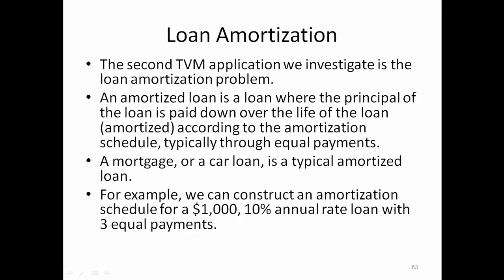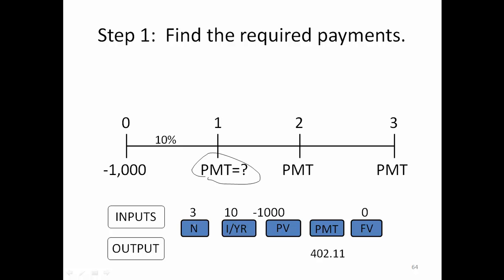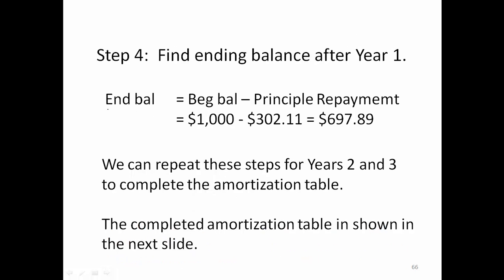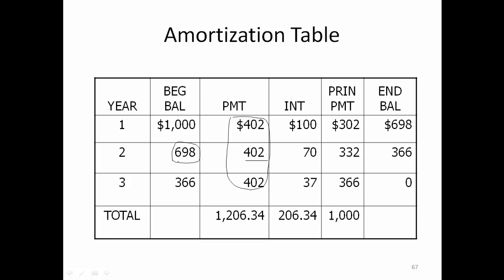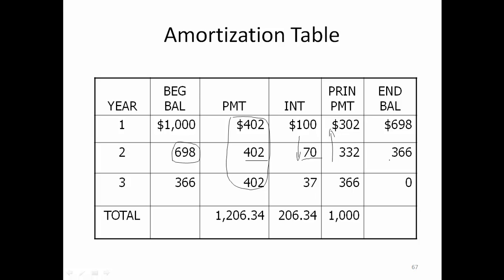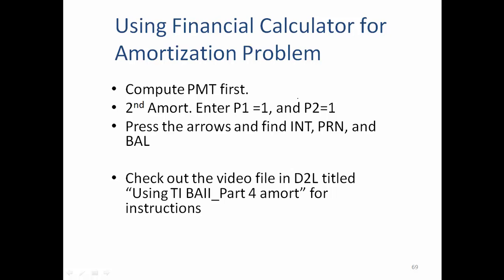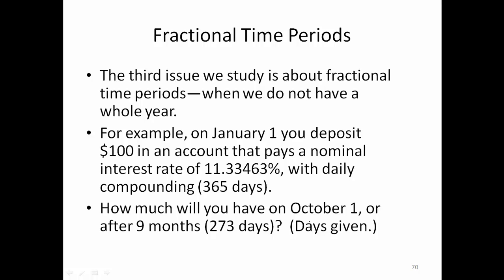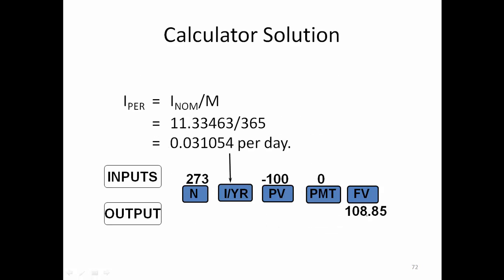Financial Administration Lecture 4 TVM part 3